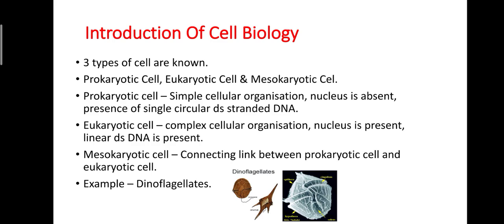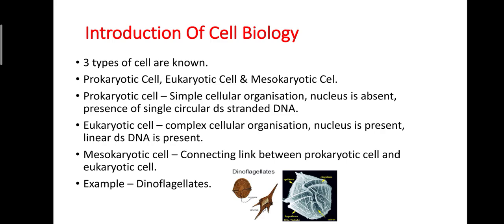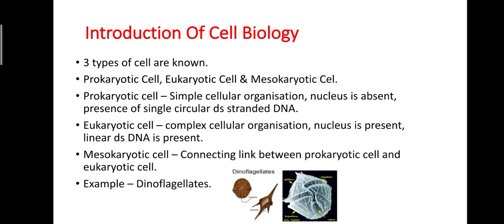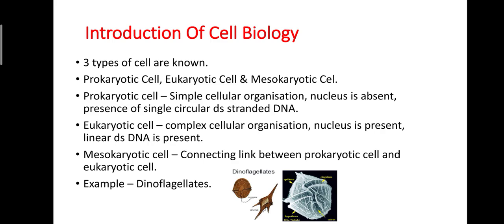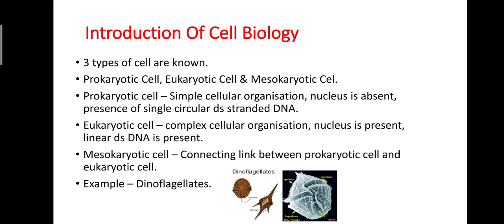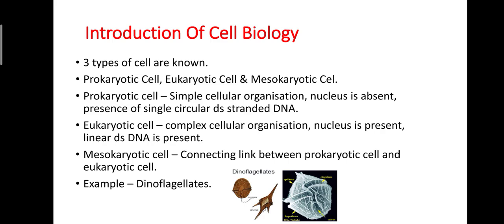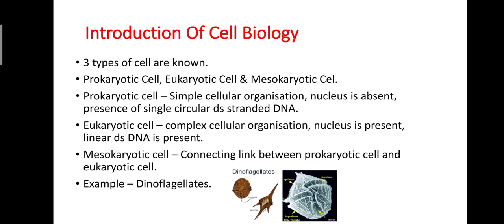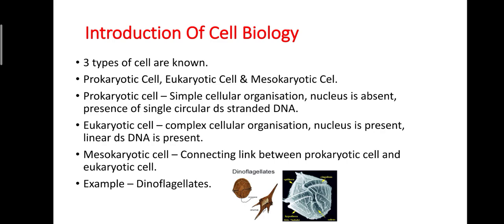Introduction of cell biology